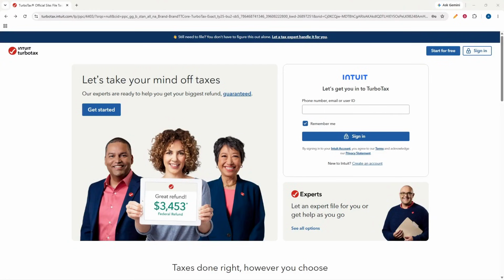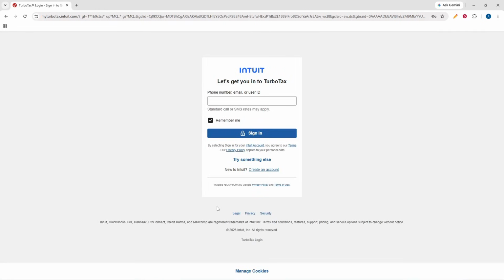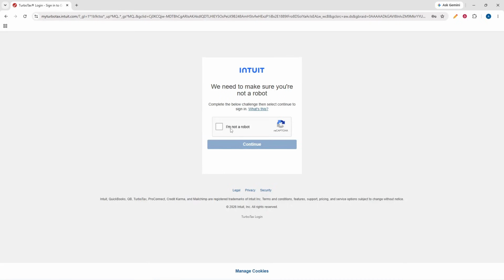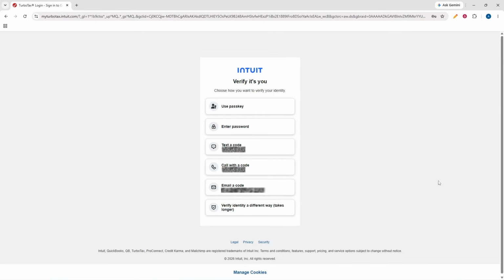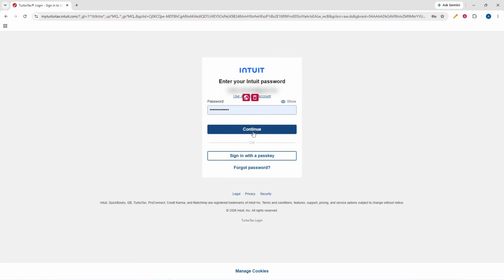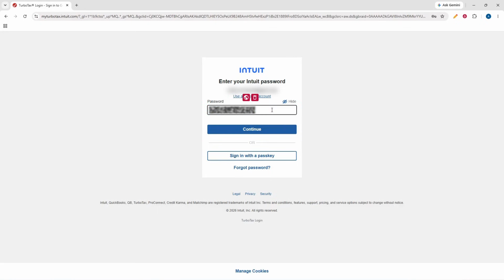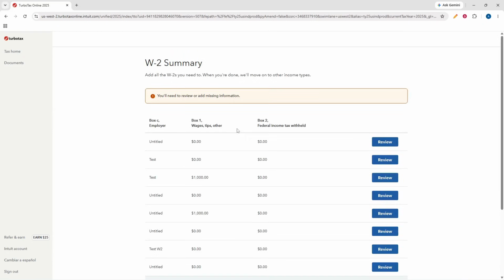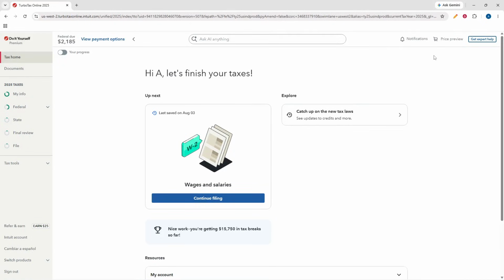How to Find Your TurboTax Account [2026 Easy Tutorial]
In today's video, I'll show you how to find your TurboTax account step by step. Whether you've forgotten which account you used, need to access previous tax returns, or want to sign in to the correct account, this guide will help you locate your TurboTax account.

You'll learn how to use TurboTax account recovery options, verify your identity, locate your account using your personal information, sign in successfully, and access your tax information.